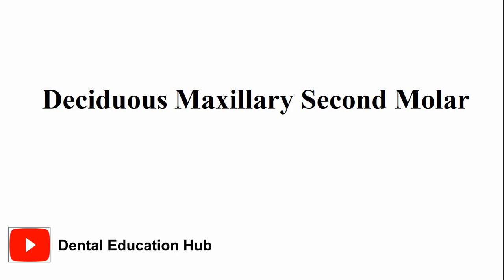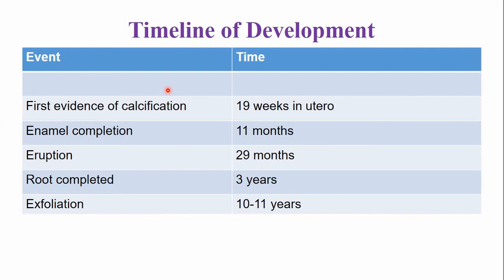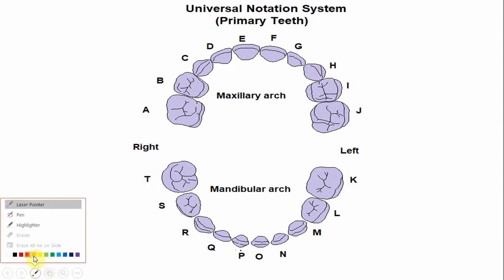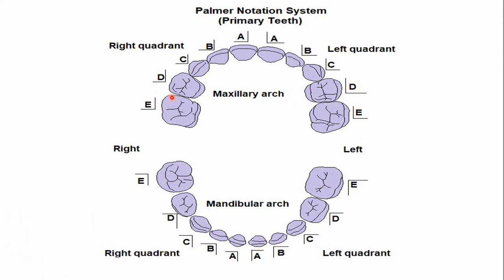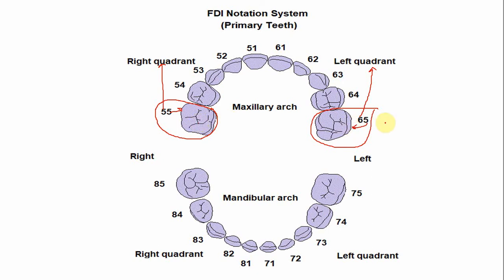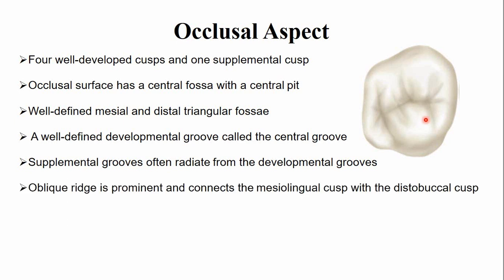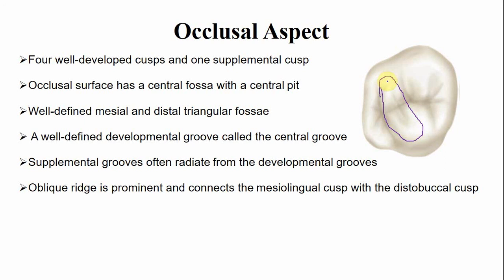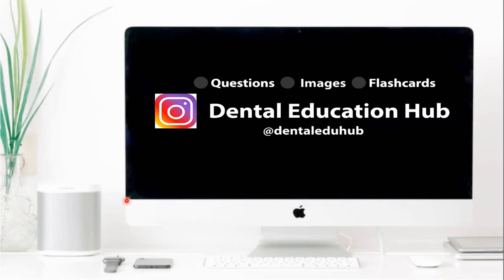Maxillary Deciduous Second Molar | Deciduous Tooth Morphology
In this video, I have described the morphology of the deciduous maxillary second molar, also known as the upper primary second molar, from buccal, Palatal, mesial, distal, and occlusal aspects. The maxillary deciduous second molar performs a grinding function. The deciduous maxillary second molar is later replaced by the maxillary second premolar.
CONTENTS OF THIS VIDEO LECTURE
00:00 - Session Outline
00:38 - Timeline of development, Eruption and Root completion
01:18 - Tooth notation for deciduous maxillary second molar
03:14 - Buccal Aspect of deciduous maxillary second molar
04:52 - Lingual Aspect of deciduous maxillary second molar
06:26 - Mesial Aspect of deciduous maxillary second molar
08:04 - Distal Aspect of deciduous maxillary second molar
09:32 - Occlusal Aspect of deciduous maxillary second molar
Important Links
👉 Read our blog explaining the dental anatomy of the deciduous maxillary second molar